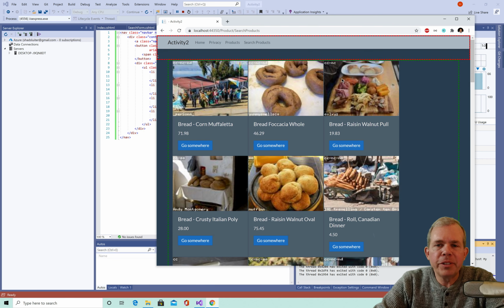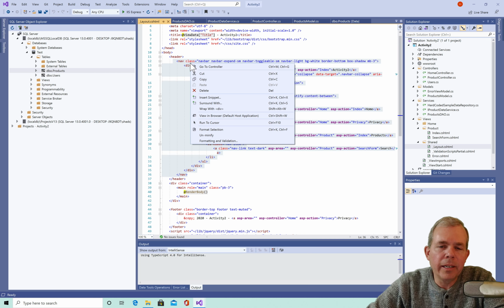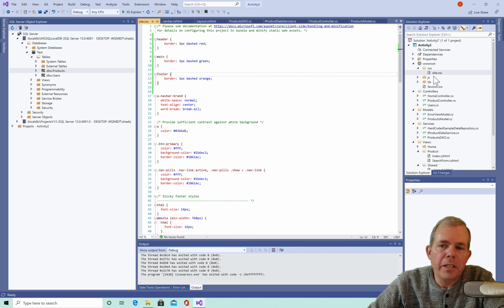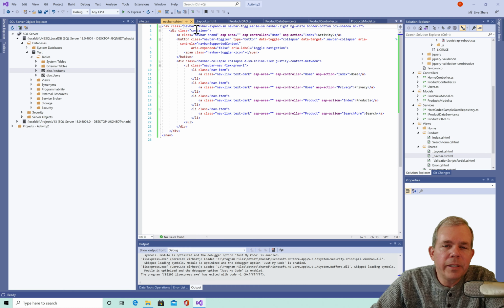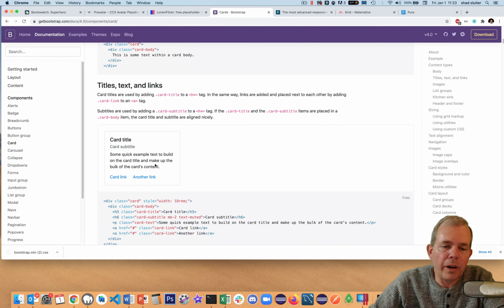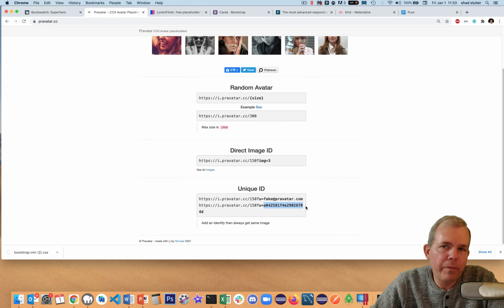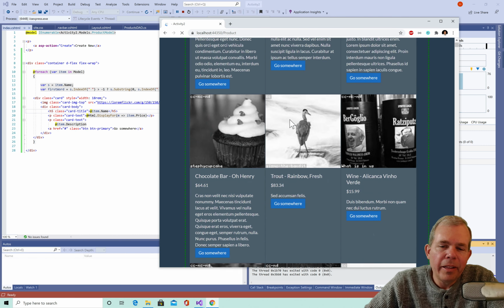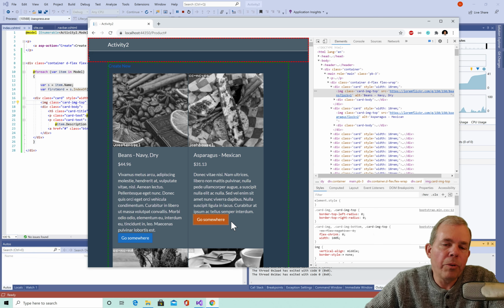C# Core Web Application Activity 3c Bootstrap Card Layout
How to use Razor and Bootstrap to convert a table of information into a set of Bootstrap card object in a responsive web site.